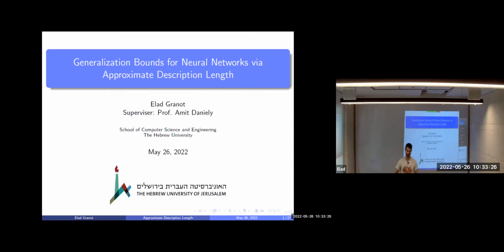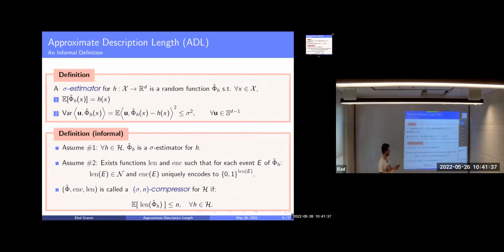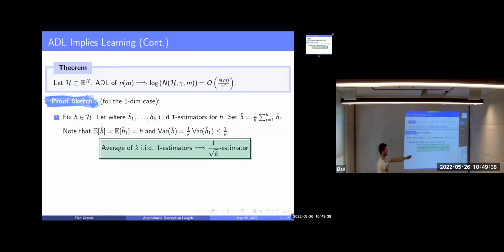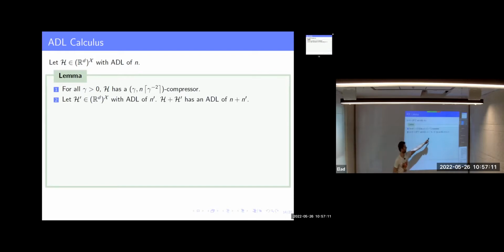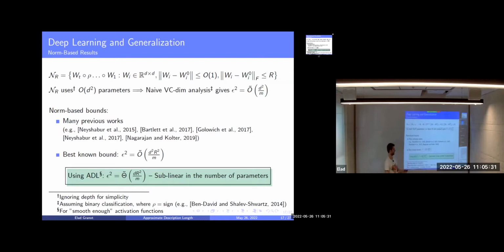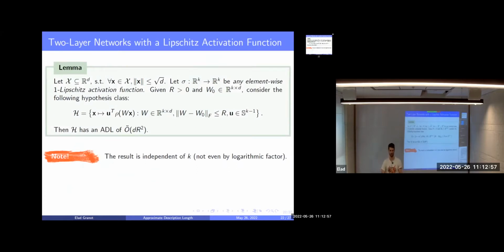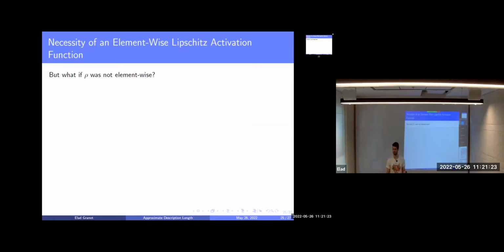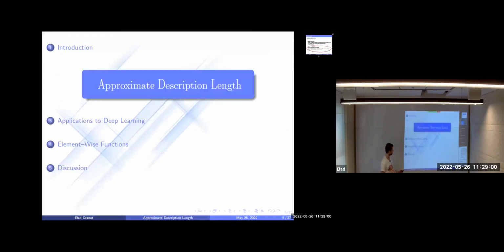Elad Granot - Generalization Bounds for Neural Networks via Approximate Description Length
Delivered on Thursday, May 26th, 2022, 10:30 AM

Speaker
Elad Granot, HUJI

Title
Generalization Bounds for Neural Networks viaApproximate Description Length

Abstract

While neural network models are becoming more frequent in our everyday lives, theoretical guarantees still struggle to give promises on their powers and limitations. Specifically, from the point of view of generalization, the known bounds are usually much greater than in practice.

In this talk, we’ll present the method of ApproximateDescription Length (ADL) – a new approach to studying norm-based models. We’ll prove how this approach can be used as an alternative to the Covering Numbers method. Moreover, the ADL technique will allow us to achieve sub-linear generalization bounds on the number of model parameters.

While investigating ADL, we noticed the element-wise property of the activation function was able to separate the neural network into statistically independent sub-networks, where ADL, which is a statistical tool, can then combine without damaging the overall bound. This raises the question of the role of an element-wise activation function in the overall generalization bound. In this talk, we’ll give a negative result that shows that not every Lipchitz activation function can yield a sub-linear generalization bound.

Based on joint work with Amit Daniely.

Online Calendar
Learning Club @ HUJI